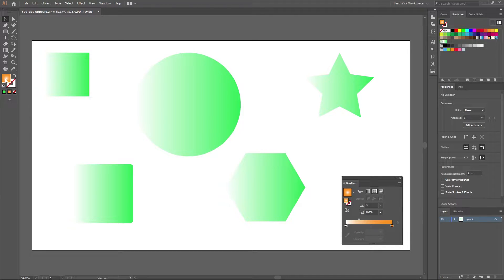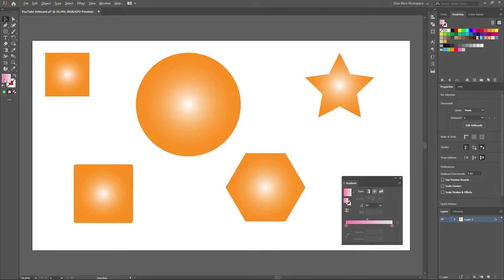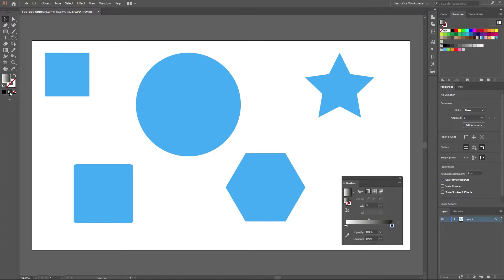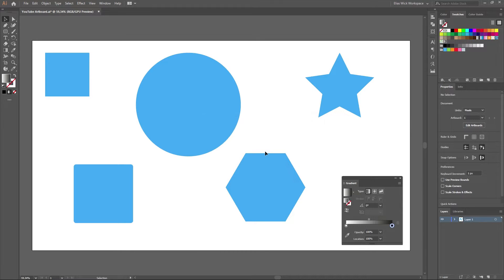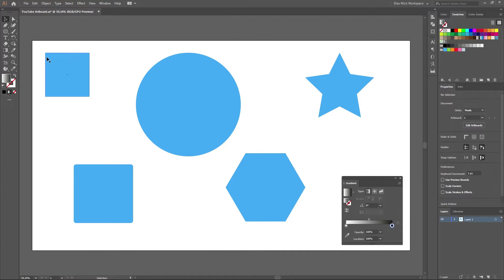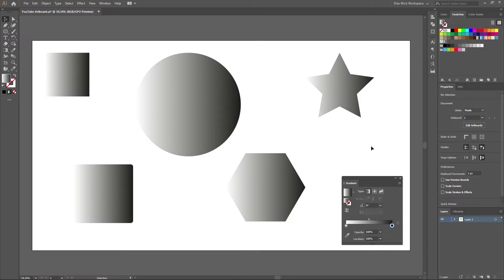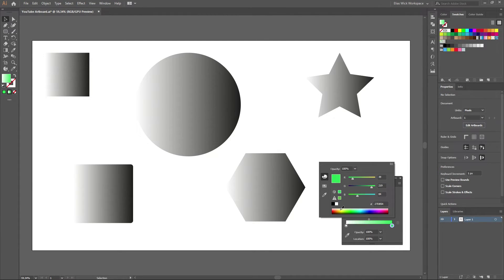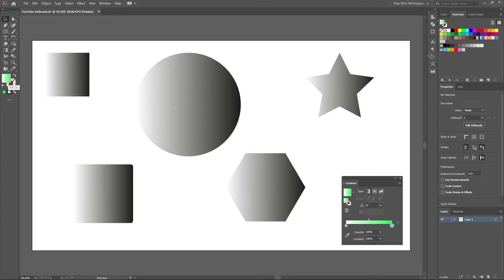[Illustrator] - Global Gradient Swatches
Looking for a way to create Global Gradient Swatches. Here is how you do it!

If you have any requests make sure to send them my way. As always, have a good day!